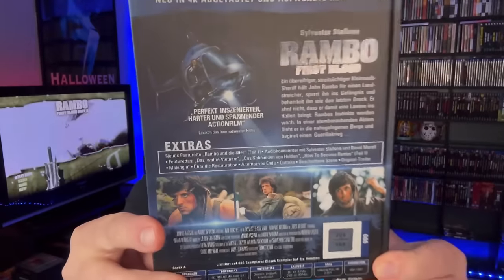Unboxing COOL Premium Blu-ray And 4K Collectors Editions For The FIRST Time!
I've got a lot of cool 4K and Bluray sets in my collection that I've never unboxed! Today, that changes...
Send Mail To⬇️
Kenny Vetter